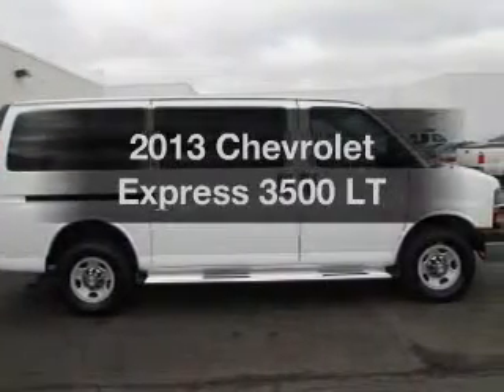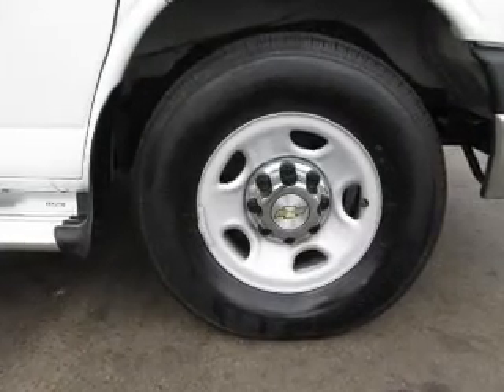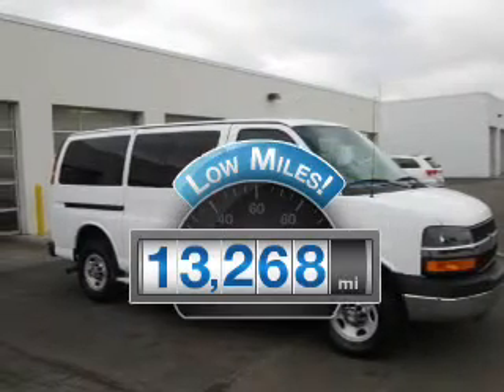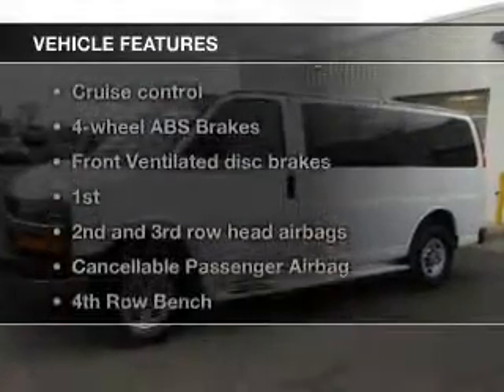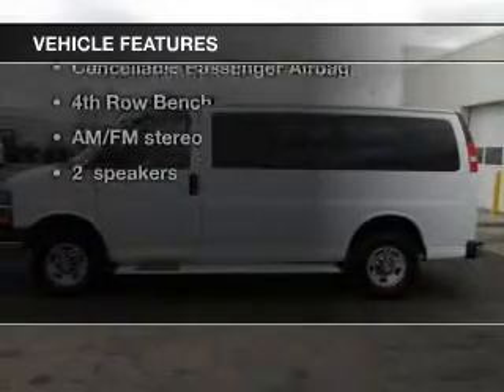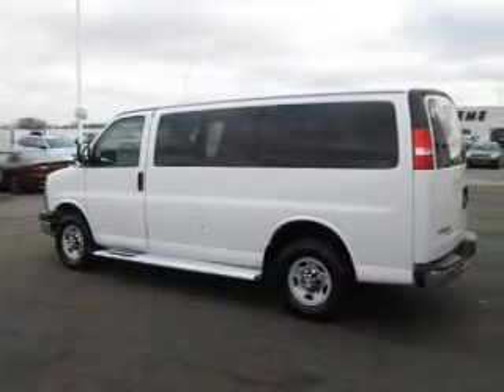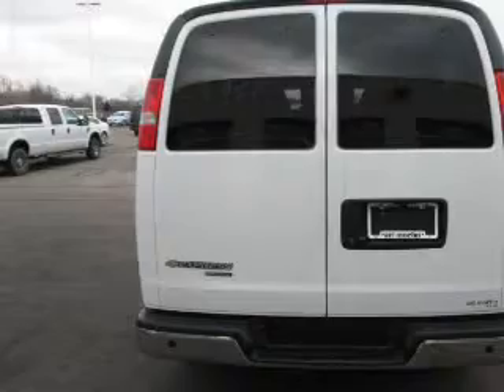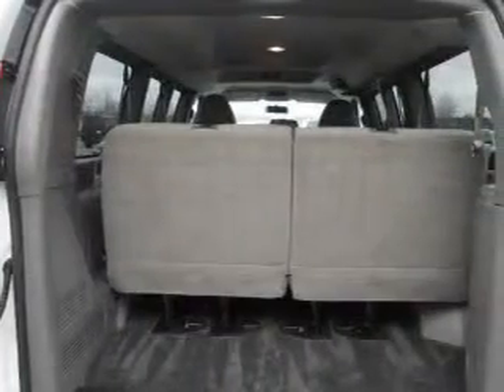2013 Chevrolet Express 3500 - Jackson MI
Find Similar Vehicles:
Year: 2013
Make: Chevrolet
Model: Express 3500
Trim: LT
Engine: 6.0 liter 8 cylinder 16 valve
Transmission: 6-Speed Automatic
Color: Summit White
Mileage: 13268
Address:
2200 Seymour Road